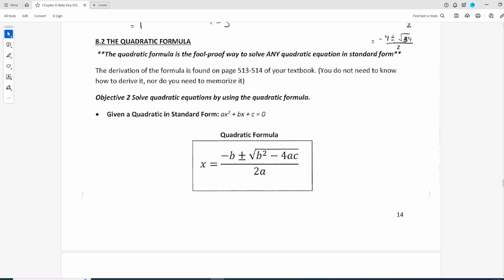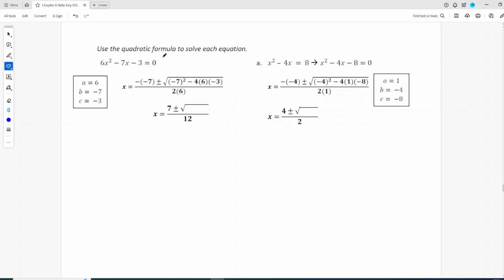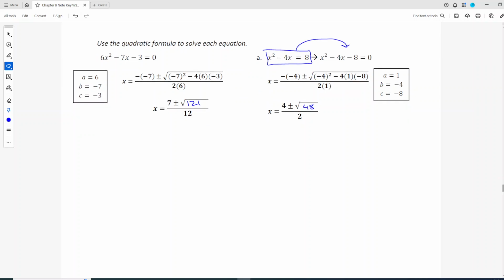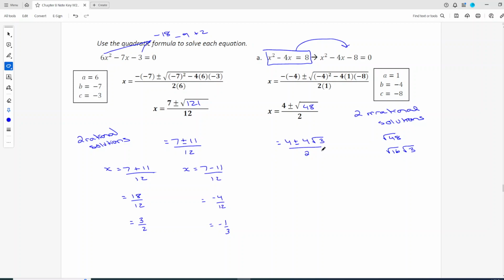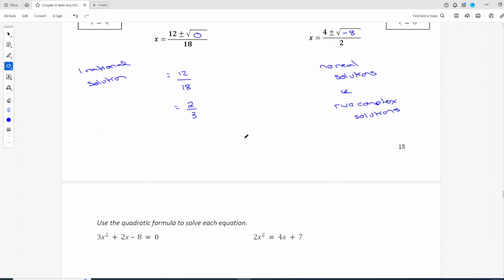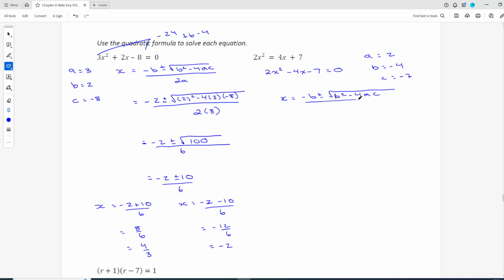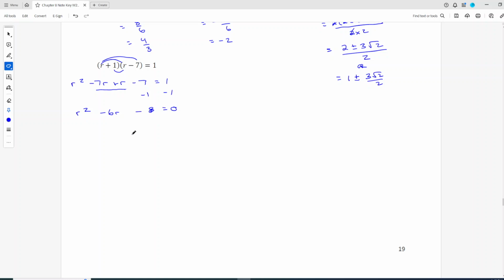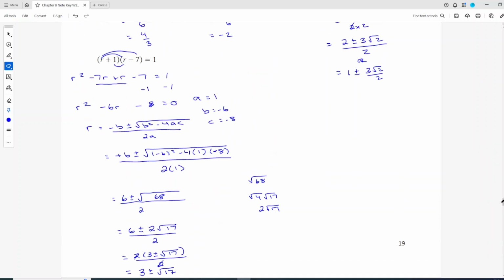8.2 Video 1 Solve quadratic equations by using the quadratic formula